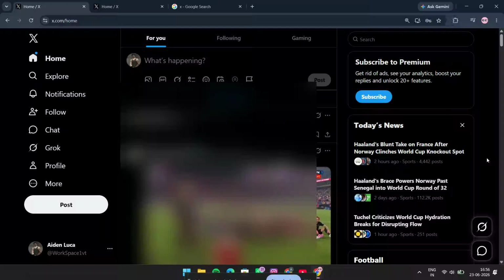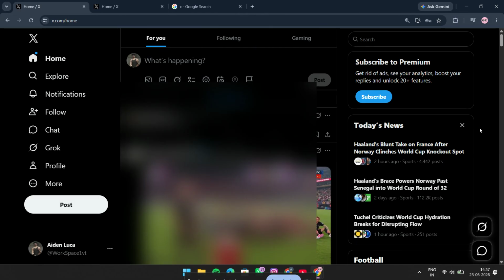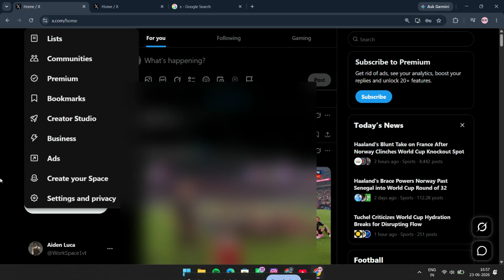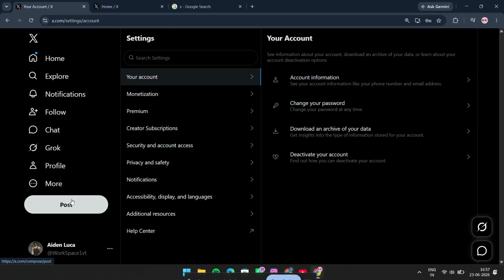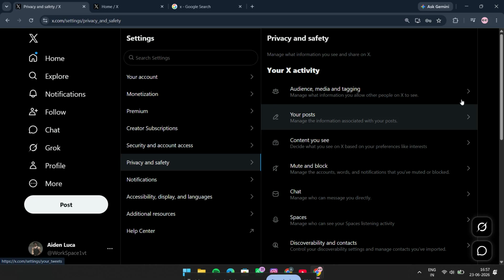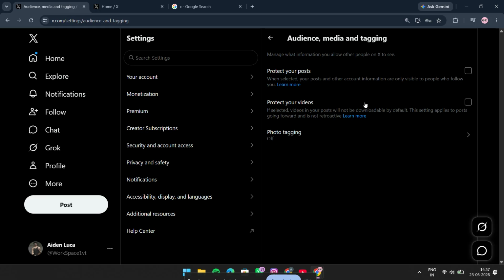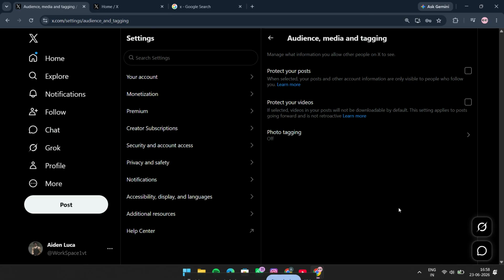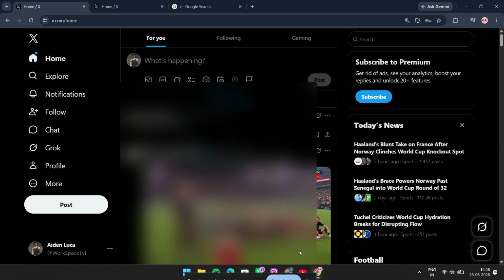How To Make Account On X.Com / Twitter Public (Easy Guide)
Learn how to make your X, formerly Twitter, account public by turning off post protection in the privacy settings. This quick tutorial walks you through each menu so anyone can view your profile and posts.

🕚Timestamps:
0:00 Intro
0:22 Open More Menu
0:36 Go To Settings And Privacy
0:47 Open Privacy And Safety
0:57 Select Audience, Media, And Tagging
1:10 Turn Off Protect Your Posts
1:27 Final Check
1:39 Outro

✍️What You'll Learn In This Video:
• How To Make An X Account Public
• How To Turn Off Protect Your Posts On Twitter
• How To Change X Privacy Settings
• How To Find Audience, Media, And Tagging
• How To Remove Post Protection On X
• How To Update Twitter Account Visibility
• How To Adjust X Privacy And Safety Settings
• How To Make Tweets Visible To Everyone

💡Pro Tips:
• Double-check that Protect Your Posts is unchecked before exiting the menu.
• Refresh your profile page after changing the setting to confirm it worked.
• Review other privacy options if you also want to control tagging and media visibility.
• If you manage multiple accounts, make sure you’re editing the correct one.

🌐 Access X Here:
  x.com

🌐 Access Twitter Help Center Here:
  help.x.com

X, Twitter, public account, make account public, twitter public, x account settings, protect your posts, privacy and safety, audience media and tagging, x tutorial, twitter tutorial, social media tips, account visibility, unprivate twitter, x.com